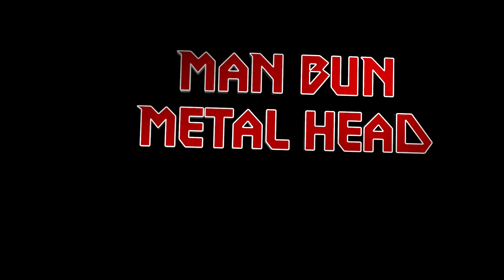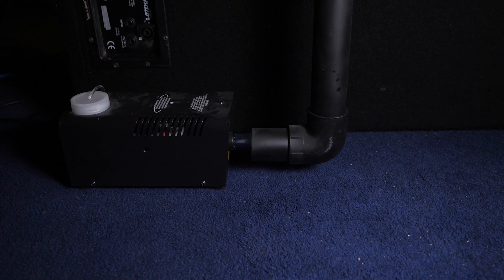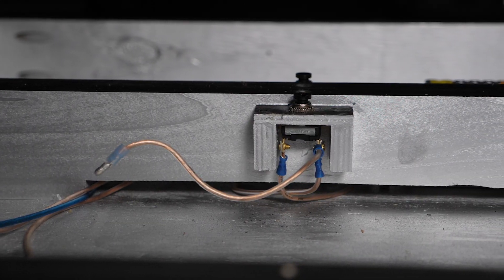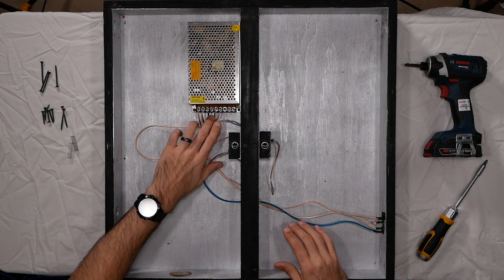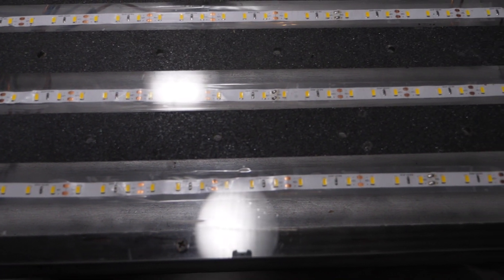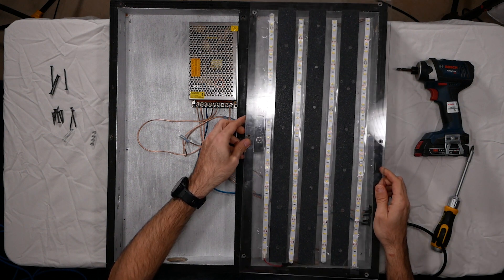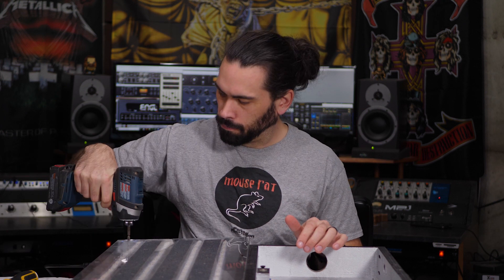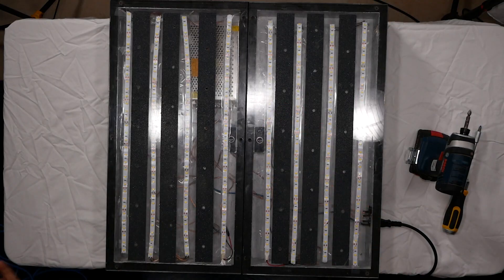On-Stage Light Box with LED's & FOG - Part 1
I'll show you all how to step up your stage shows by adding an Ego Box.  This one uses LED's and even adds fog!  In this video I'll show you how to make the box and add the lights.

Parts List
24” x 24” x 3/4" Plywood
24” x 24” x 1/2" Plywood
2” x 4” board
24” x 24” x 1/4" Plexiglass (cut in half)
LED Strips (12VDC)
Power Supply (12VDC)
SPST Switches
IEC Plug/switch
Wire (16 gauge)
Quick disconnects
Drywall screws